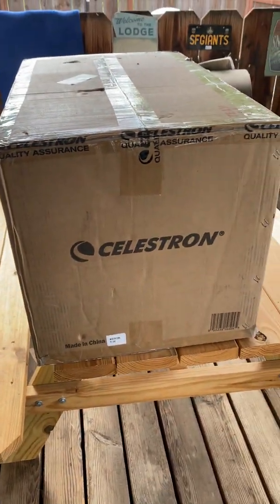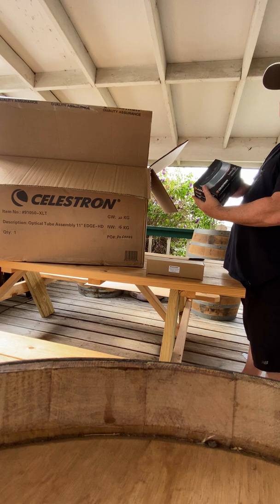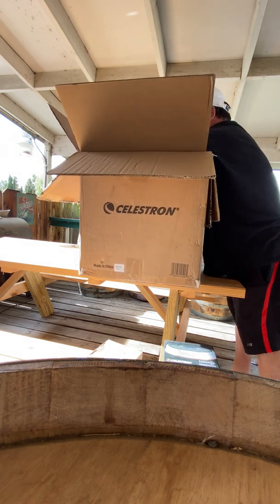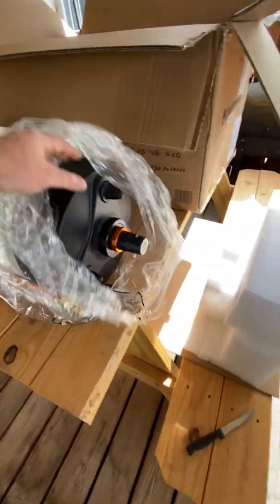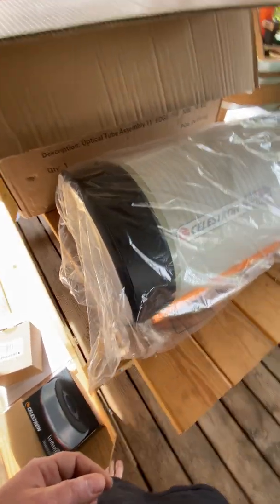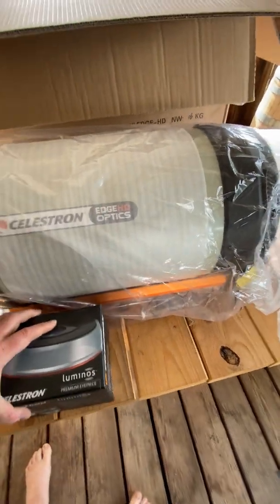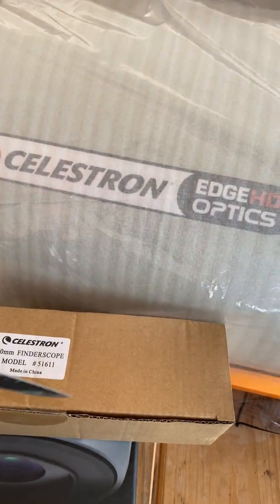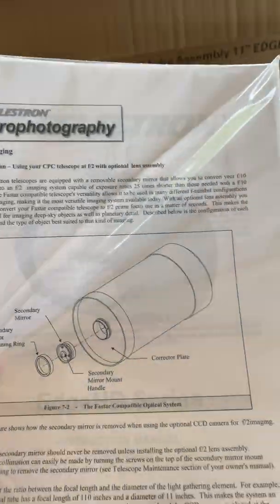Celestron EdgeHD C11 unboxing video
My new Celestron C11 EdgeHD just arrived and I made a video to show what came in the box. Its a simple and quick unboxing video and a few of my thoughts on the pieces. The telescope has not yet been used and I am awaiting the CEM70g mount (with a tri-pier) that will be used to host it.